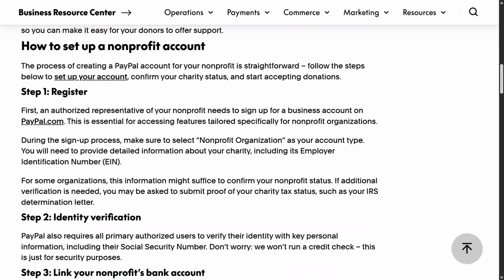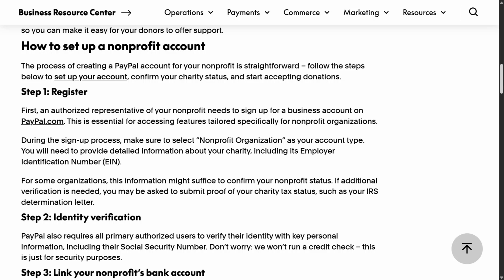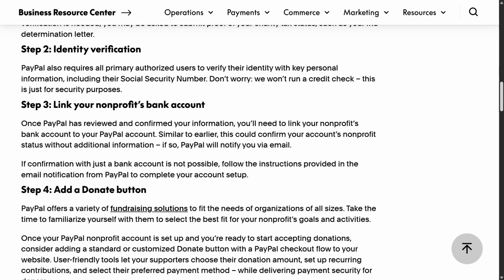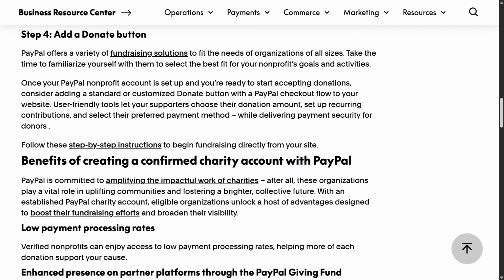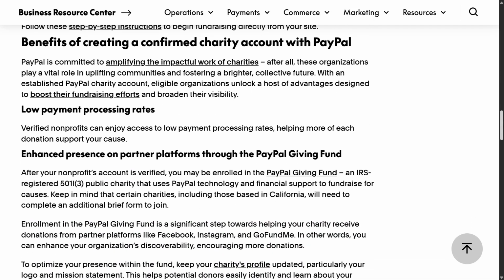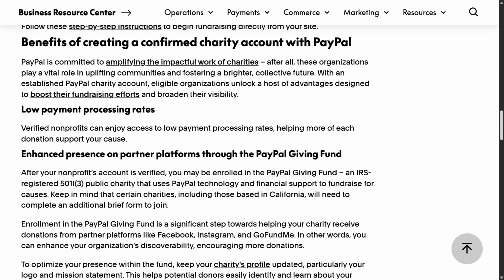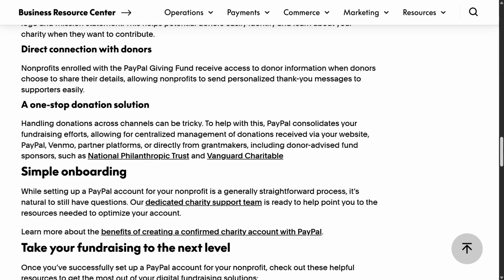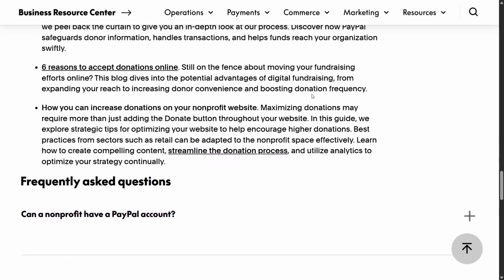How to Sign Up your Church or Non-Profit with a PayPal Account: Easy Step By Step